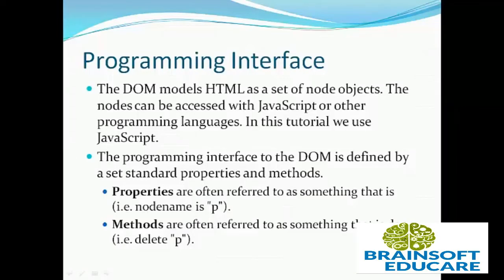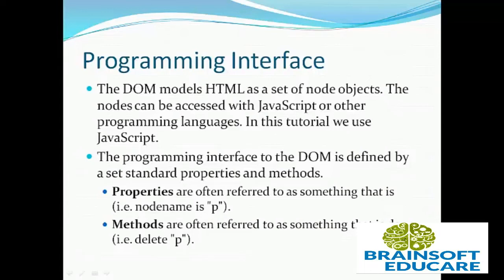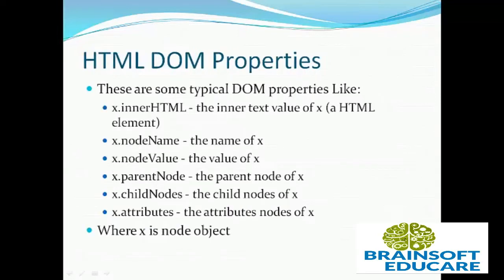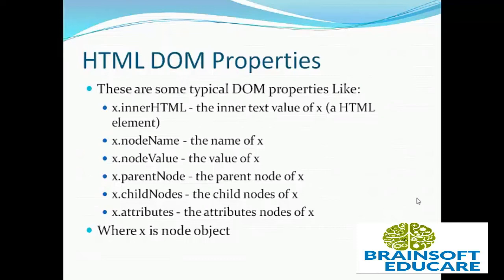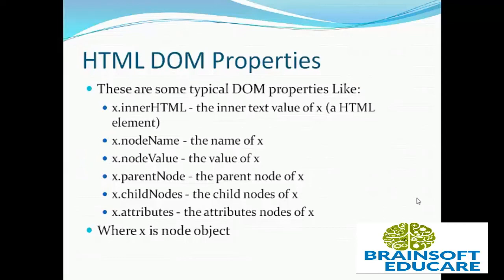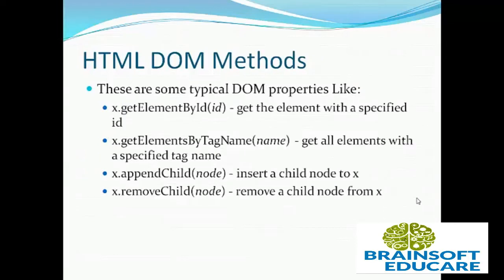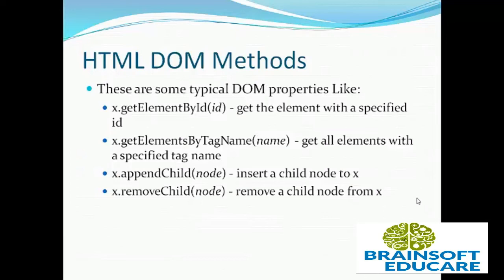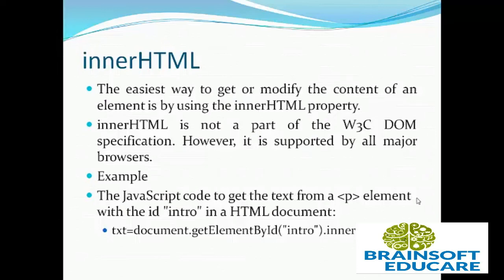Methods and Properties of HTML DOM | HTML Complete Course.